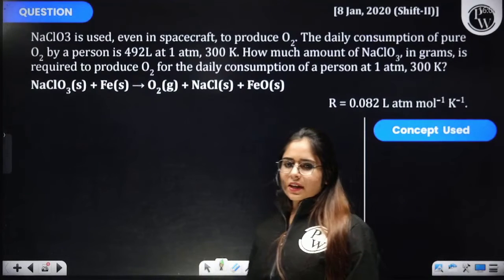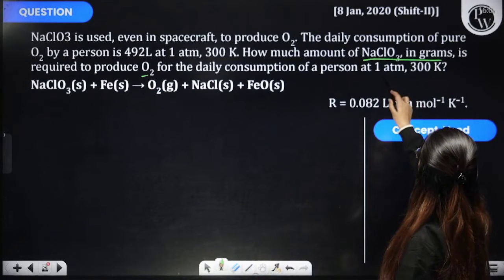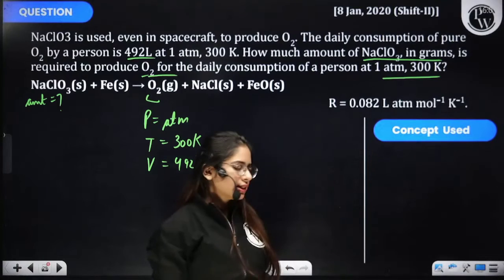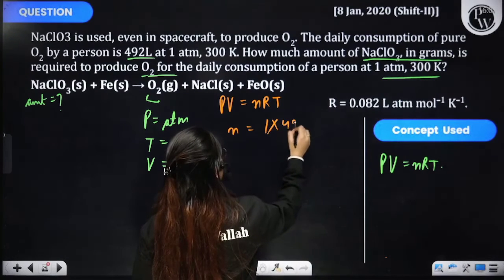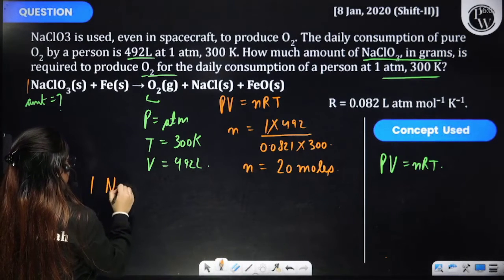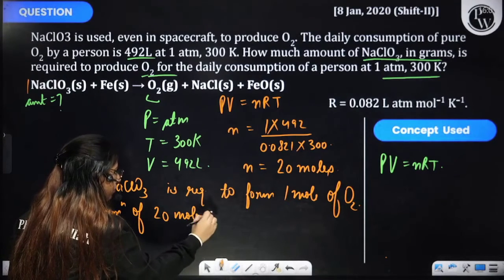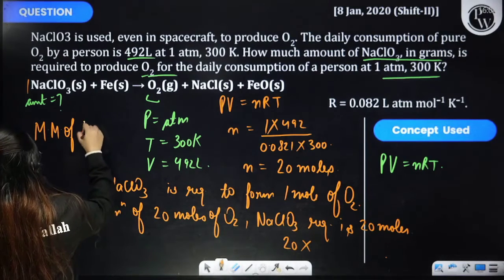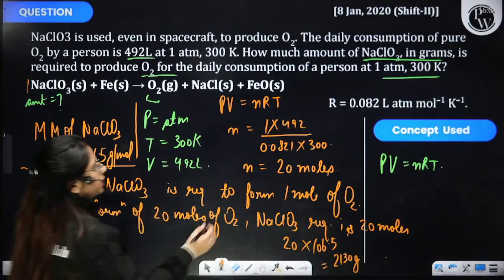NaClO3 is used, even in spacecraft, to produce O2. The daily consumption of pure O2 by a person ....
NaClO3 is used, even in spacecraft, to produce O2. The daily consumption of pure O2 by a person is 492 L at 1 atm, 300 K. How much amount of NaClO3, in grams, is required to produce O2 for the daily consumption of a person at 1atm , 300 K ?NaClO3(s)+Fe(s)&#8594;O2(g)+NaCl(s)+FeO(s)R=0.082&#160;Latmmol-1K-1. 📲PW App